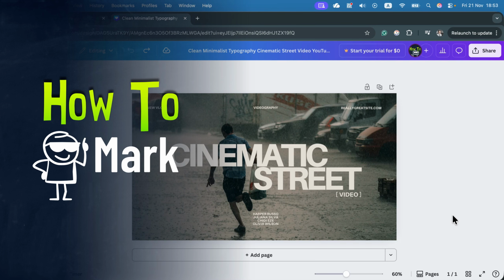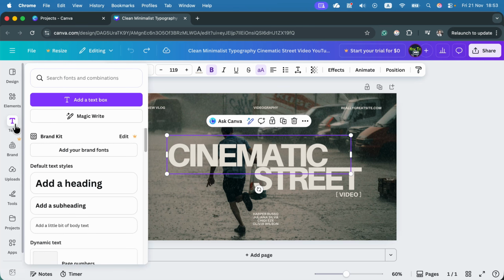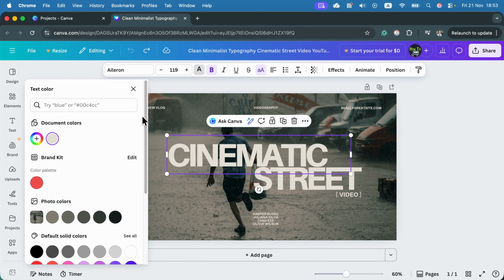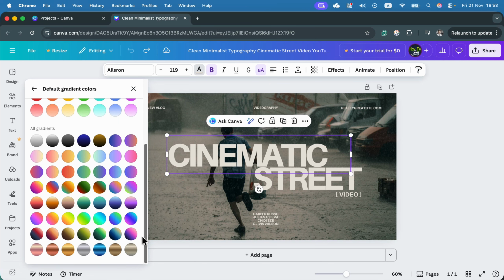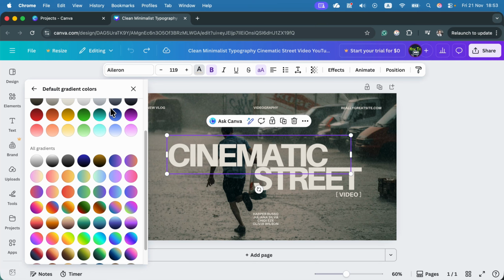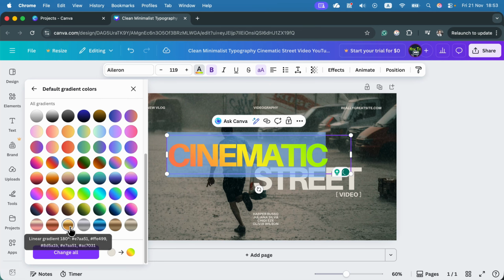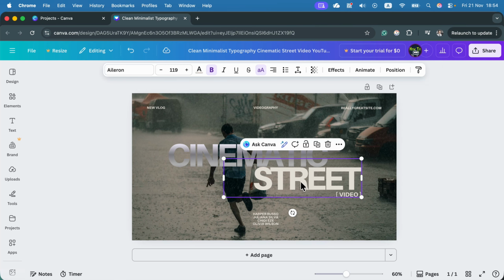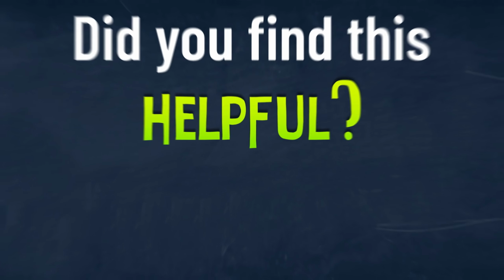How to Add a Gradient to Text in Canva (Easy Tutorial)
Make your text stand out by learning how to add a gradient color effect in Canva. This quick tutorial shows you the simple steps to apply beautiful color blends to your text for stunning social media graphics, logos, and titles.

It's an easy design trick that can make your work look professional and eye-catching in just a few clicks.